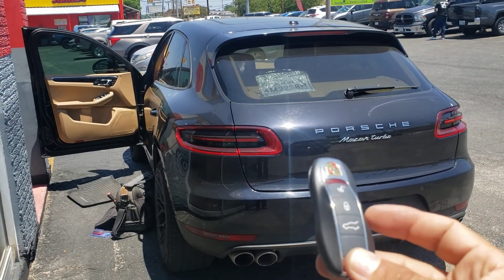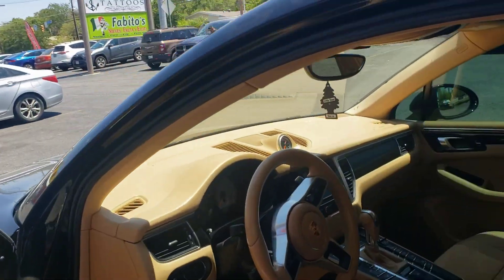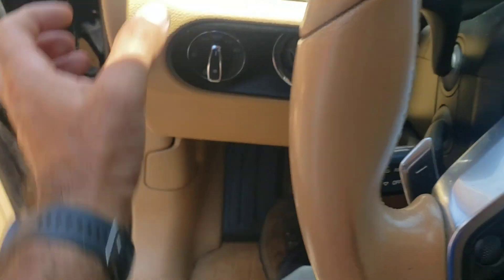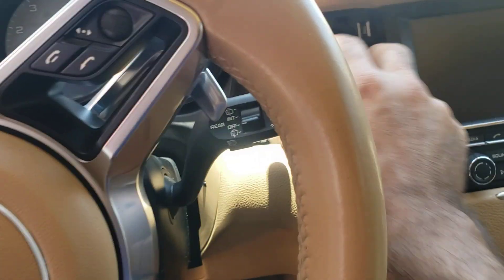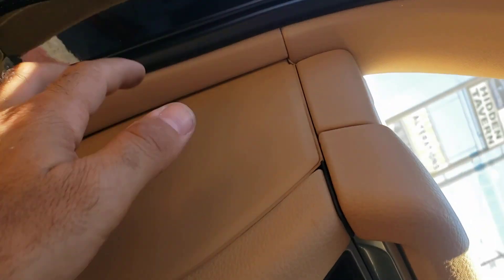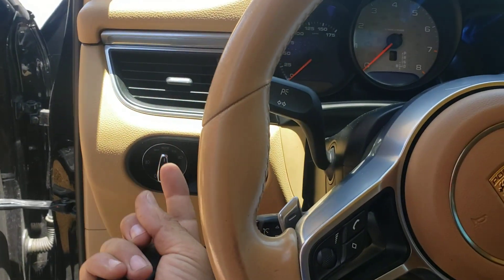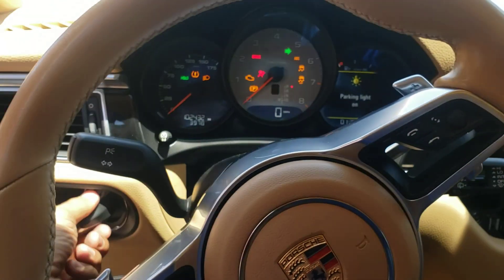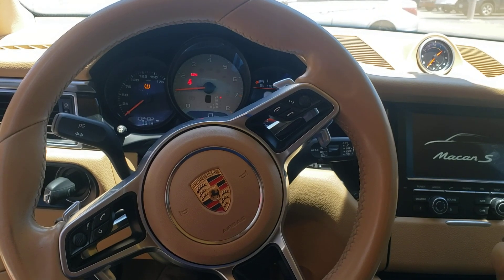Porsche Macan 2015 key made